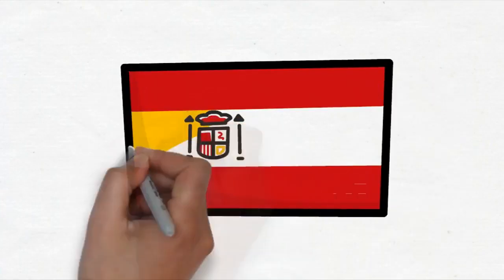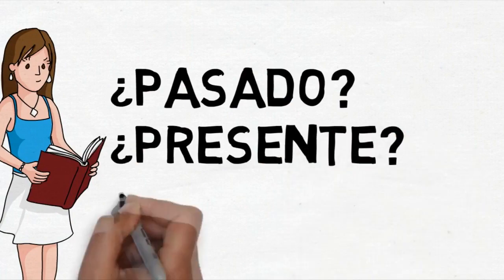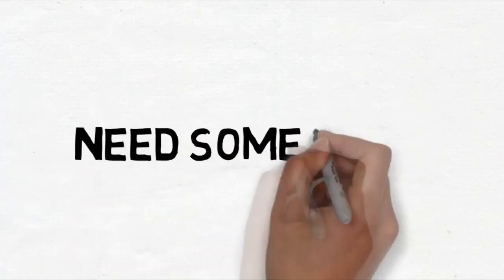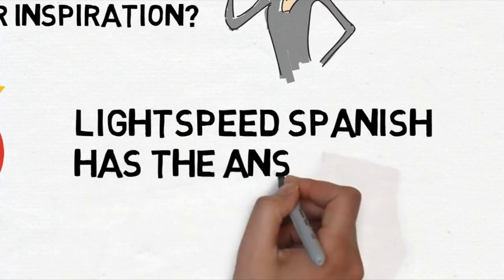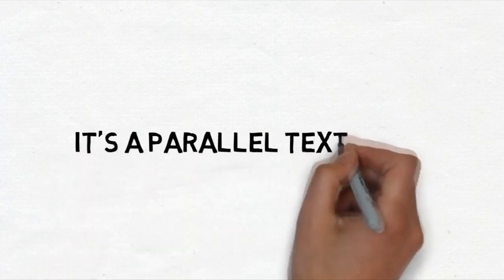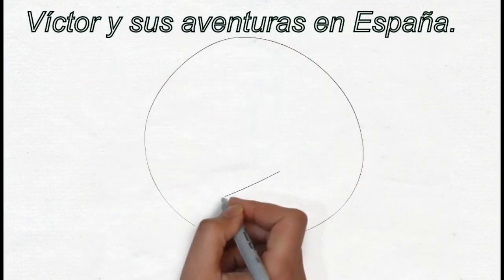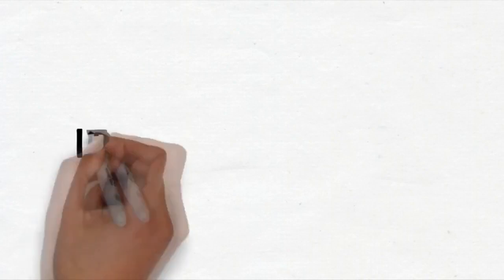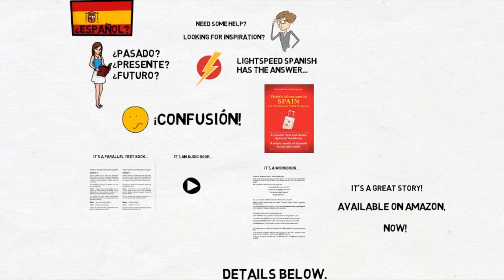A great Spanish learning resource LightSpeed Spanish